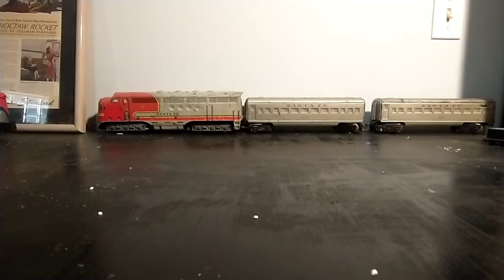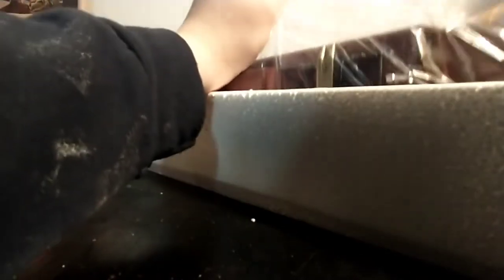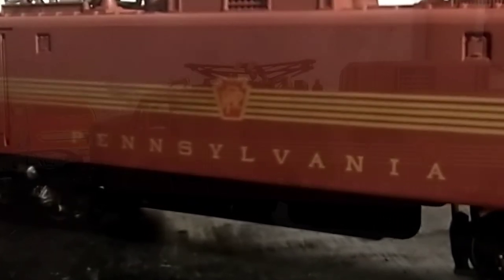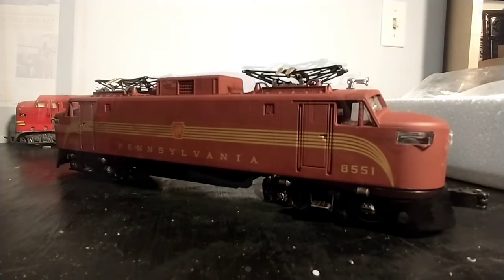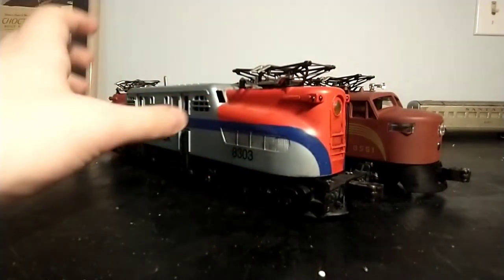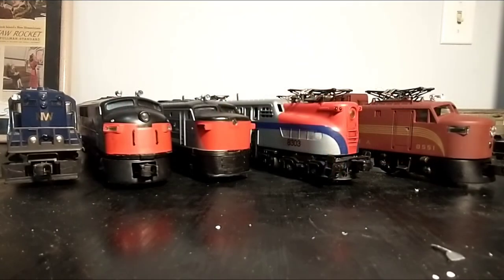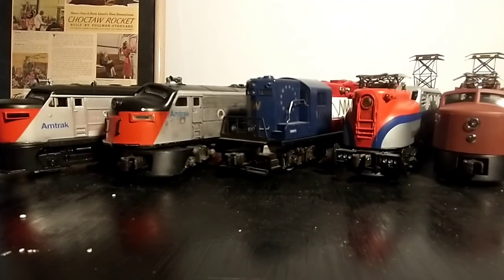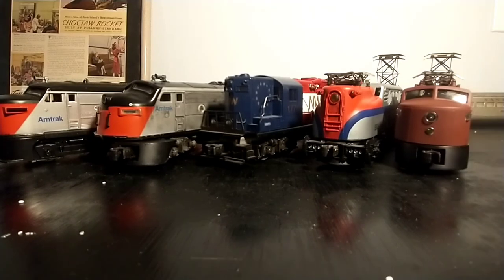Lionel PRR EP-5 (1974) Unboxing, Review, and Run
This channel and it's videos are rated 14+ due to occasional foul language.